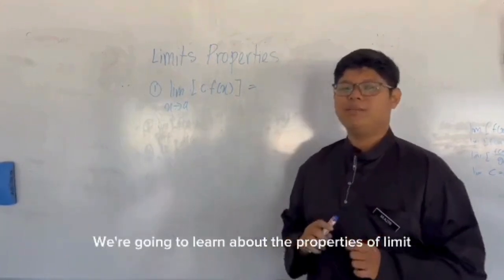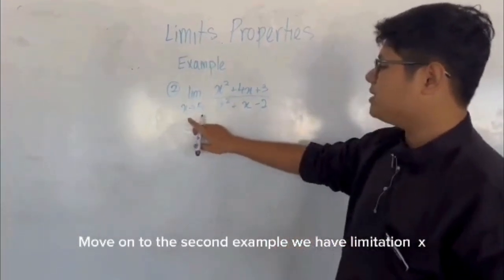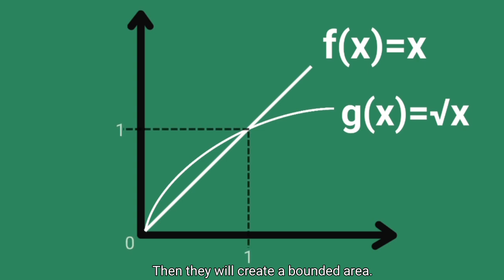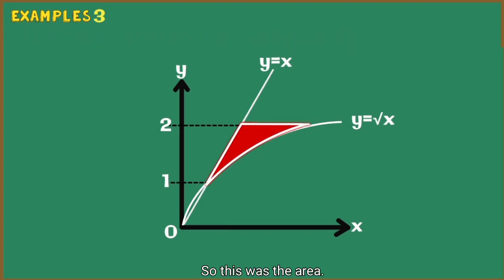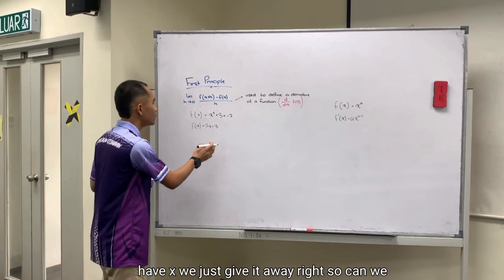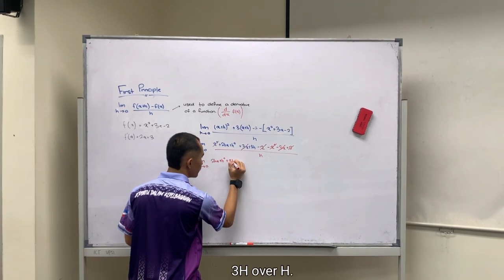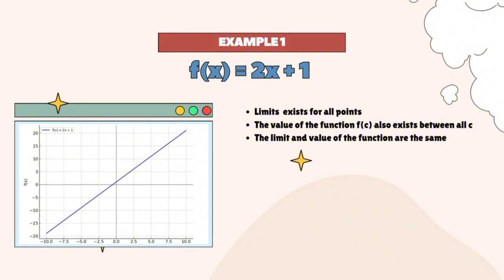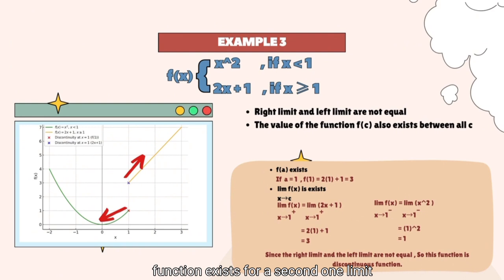TEACHING VIDEO CALCULUS 1